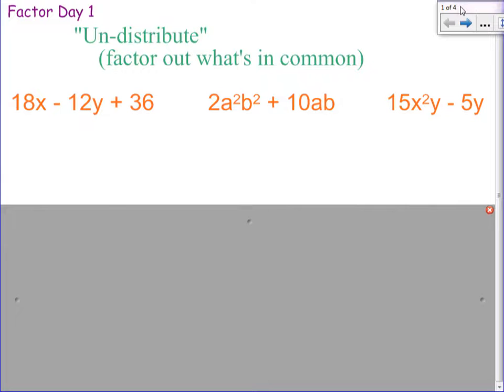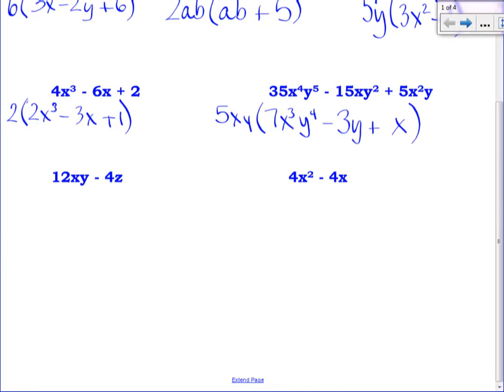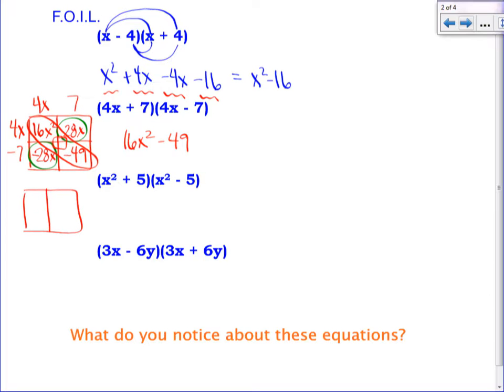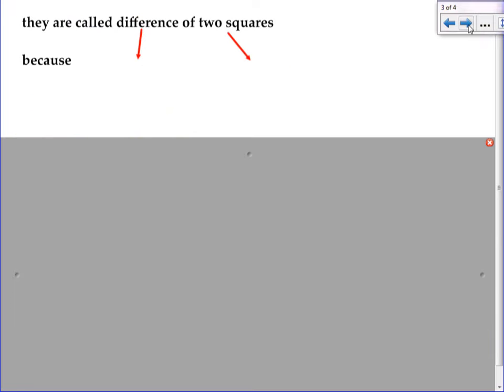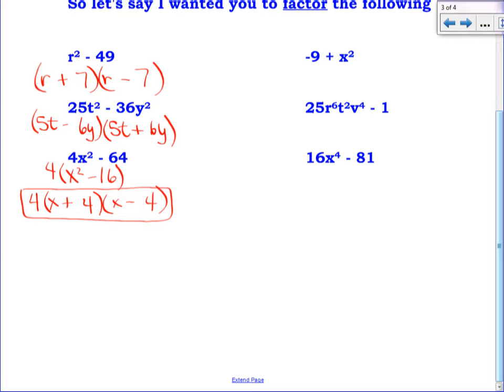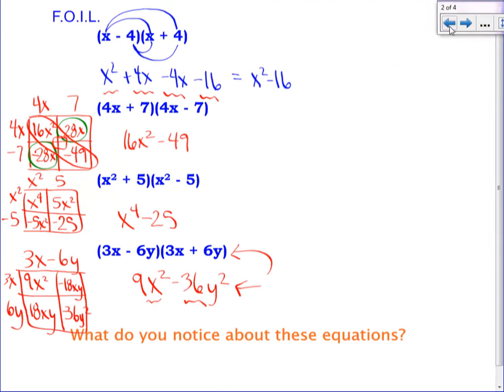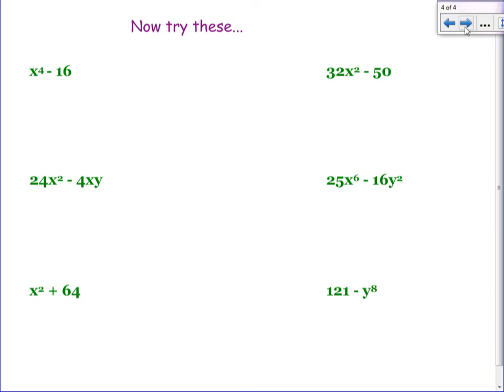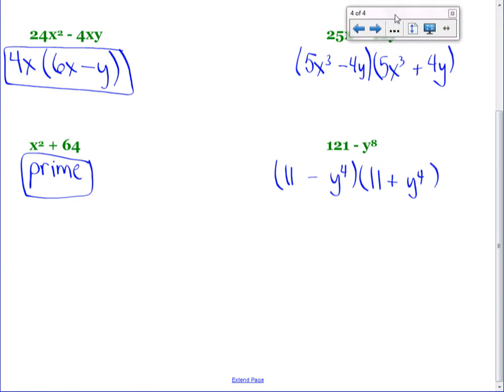Algebra II - 4-1: Factoring Basics